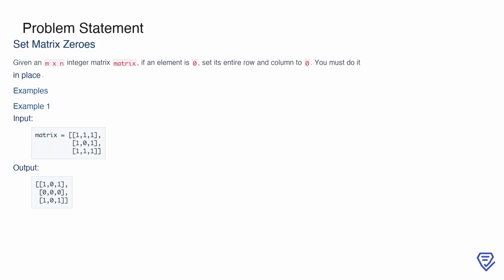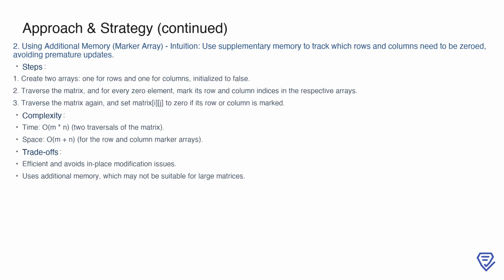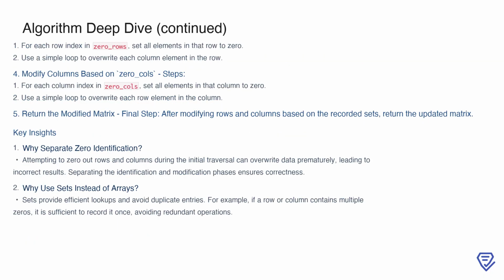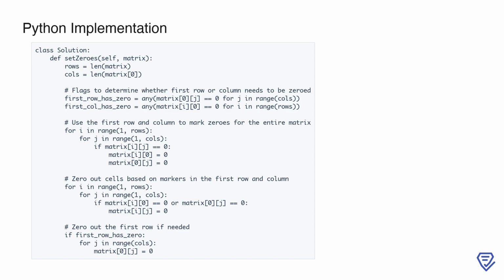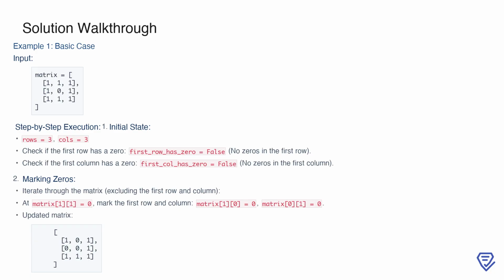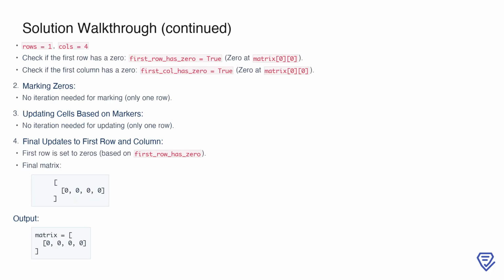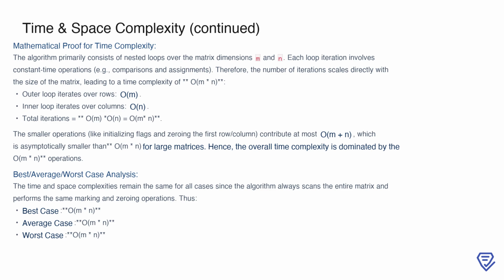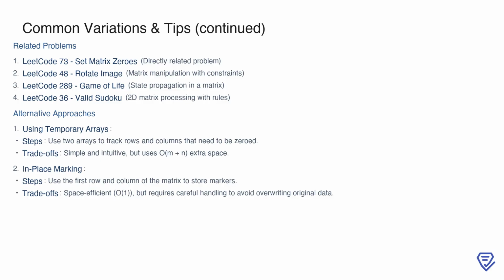LeetCode 73: Set Matrix Zeroes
Difficulty: Medium

📚 Topics: Array, Backtracking, Math

⏱️ Timestamps:
00:00 - LeetCode 73: Set Matrix Zeroes
00:23 - Problem Statement
01:10 - Problem Statement (continued)
01:55 - Problem Statement (continued)
02:40 - Problem Statement (continued)
03:19 - Approach & Strategy
04:14 - Approach & Strategy (continued)
05:12 - Approach & Strategy (continued)
06:14 - Approach & Strategy (continued)
07:05 - Approach & Strategy (continued)
07:48 - Algorithm Deep Dive
08:40 - Algorithm Deep Dive (continued)
09:26 - Algorithm Deep Dive (continued)
10:16 - Algorithm Deep Dive (continued)
11:00 - Algorithm Deep Dive (continued)
11:48 - Algorithm Deep Dive (continued)
12:18 - Python Implementation
13:32 - Python Implementation (continued)
14:10 - Java Implementation
15:07 - Java Implementation (continued)
16:01 - Java Implementation (continued)
16:40 - Solution Walkthrough
17:38 - Solution Walkthrough (continued)
18:24 - Solution Walkthrough (continued)
19:00 - Solution Walkthrough (continued)
19:52 - Solution Walkthrough (continued)
20:44 - Solution Walkthrough (continued)
21:07 - Solution Walkthrough (continued)
21:49 - Time & Space Complexity
22:43 - Time & Space Complexity (continued)
23:36 - Time & Space Complexity (continued)
24:26 - Time & Space Complexity (continued)
25:12 - Time & Space Complexity (continued)
26:16 - Common Variations & Tips
27:02 - Common Variations & Tips (continued)
28:02 - Common Variations & Tips (continued)
28:54 - Common Variations & Tips (continued)
29:47 - Common Variations & Tips (continued)
30:32 - Conclusion
30:51 - Thank You!